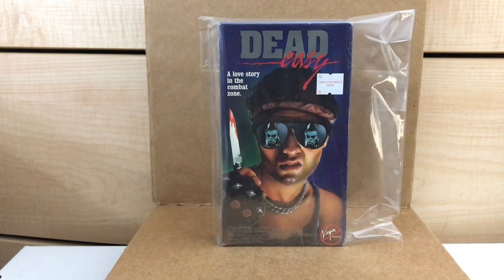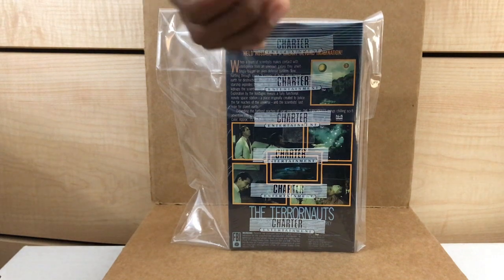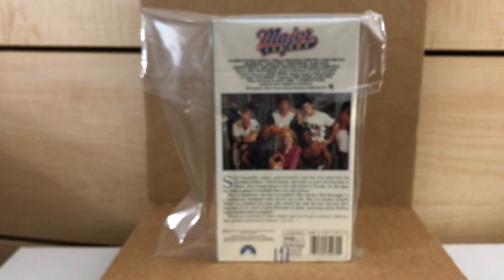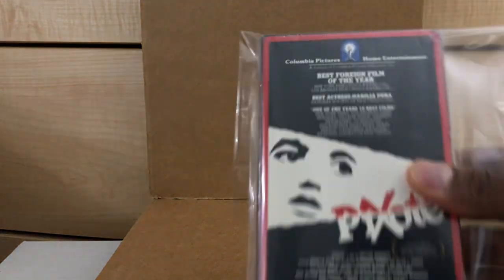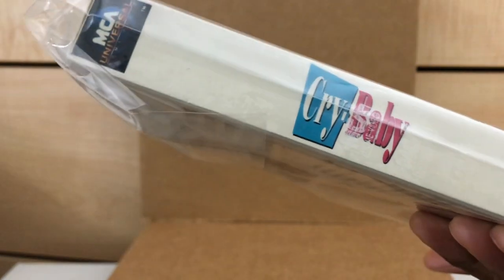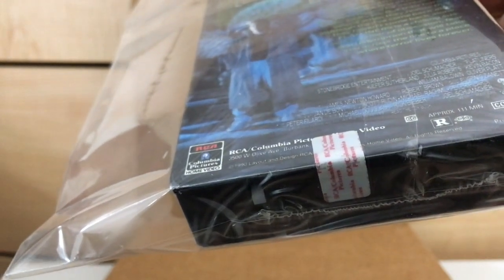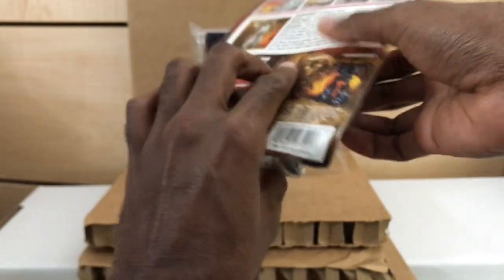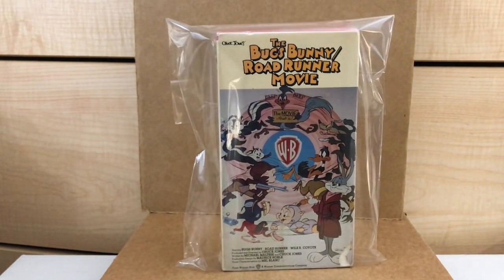SEALED VHS/BETAMAX TAPE HAUL #6: "SELLING POINTS"